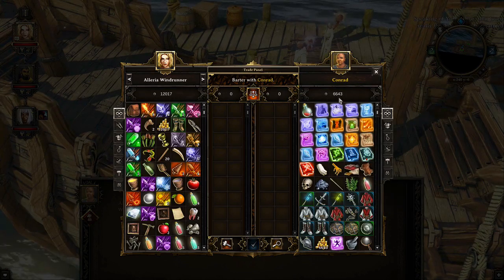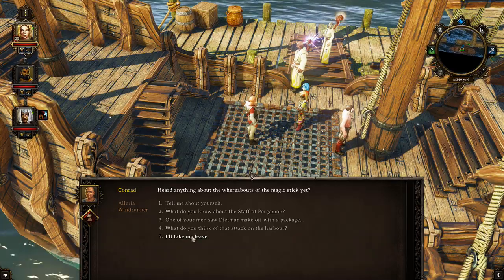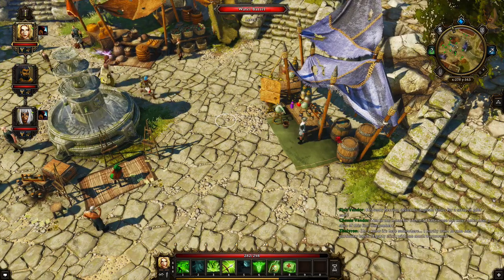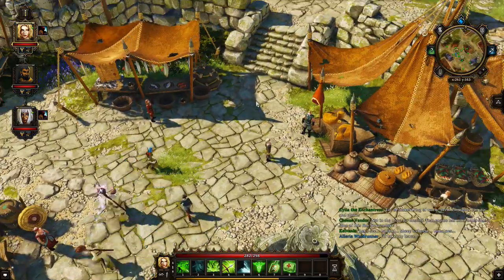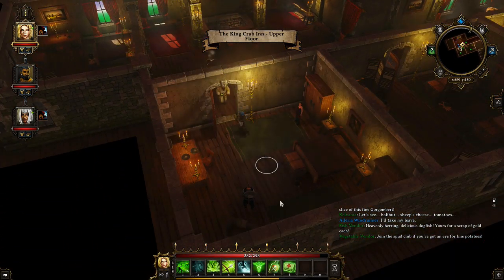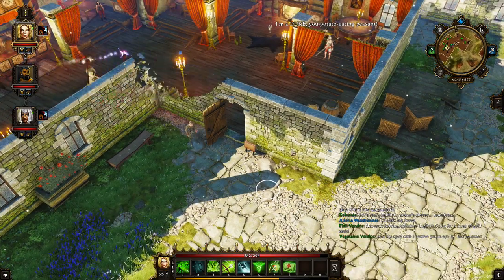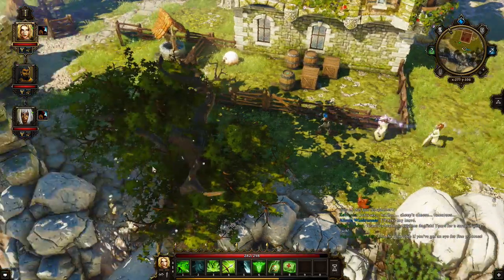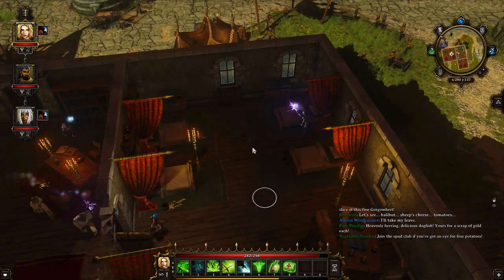Divinity: Original Sin - Character & Vendor Locations Tutorial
Tutorials of the awesome new RPG Divinity: Original Sin from Larian Studios. In this video we look at character and vendor locations.

Map for Beginners! Cyseal Areas by Level (Picture link)

QUEST TUTORIALS AKA SPOILERS:

Part 2: Fredericks Blood Stone, Maradino's Secret Files, Troll King's Bounty
Part 3: Lucella Forest Mines/Leandra’s Blood/Death Knights:

My Rig: 27" iMac, Core i5 Quad 2.8Ghz, 8GB RAM, ATI Radeon HD5750 1GB. Mt. Lion 10.9.3, Logitech Wireless Solar Keyboard, Logitech Wireless Trackball M570. Astro A50 Wireless Audio System.